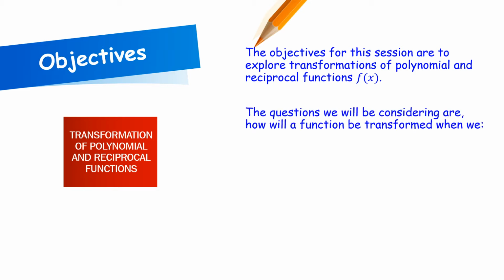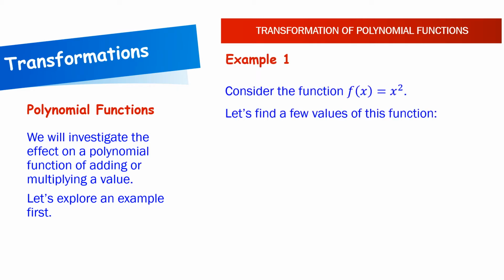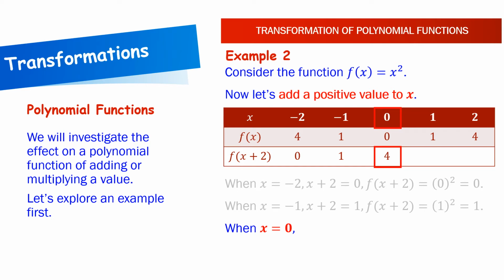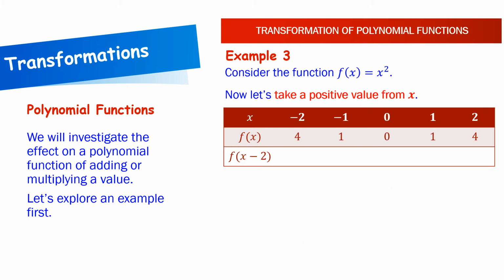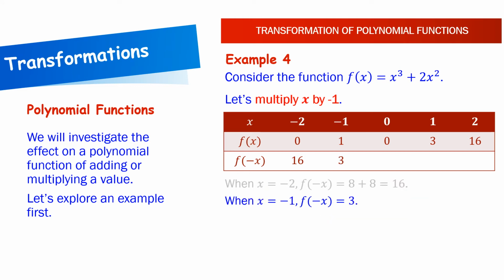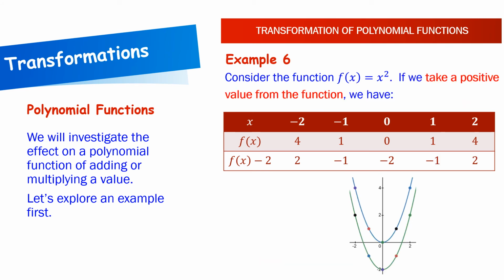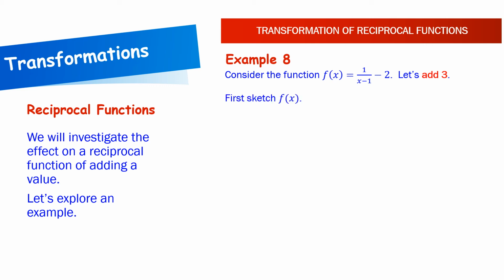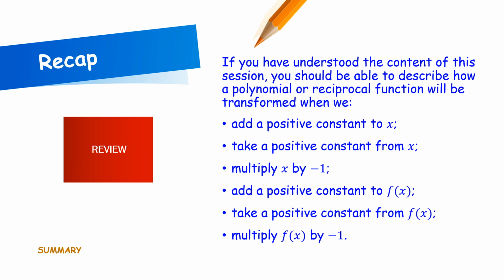Polynomial and Reciprocal Functions | Pure Maths 1 | Maths A Level & AS Level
In this session we explore transformations of polynomial and reciprocal functions 𝑓(𝑥).
The questions we will be considering are, how will a function be transformed when we:
* add a positive constant to 𝑥;
* take a positive constant from 𝑥;
* multiply 𝑥 by −1;
* add a positive constant to 𝑓(𝑥);
* take a positive constant from 𝑓(𝑥);
* multiply 𝑓(𝑥) by −1.

Timecodes
0:00 - Intro
0:10 - Objectives
0:49 - Summary of Transformations
2:01 - Example 1: sketching a function
3:30 - Example 2: adding a positive constant to 𝑥
5:53 - Example 3: taking a positive constant from 𝑥
7:22 - Example 4: multiplying 𝑥 by -1
8:51 - Example 5: adding a positive constant to f(x)
9:38 - Example 6: taking a positive constant from f(x)
10:21 - Example 7: multiplying f(x) by -1
11:14 - Reciprocal Functions
11:21 - Example 8: sketching a reciprocal function
12:55 - Recap and Conclusion